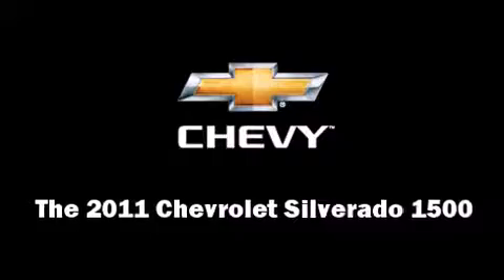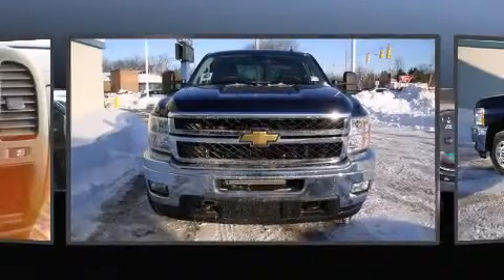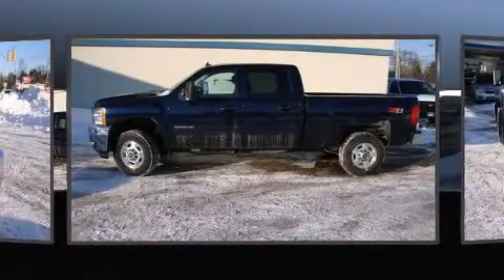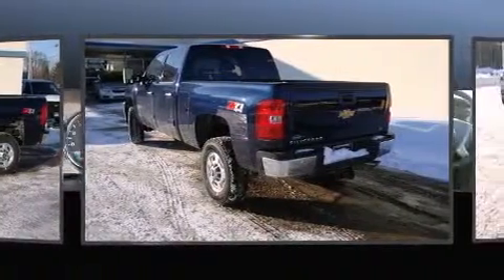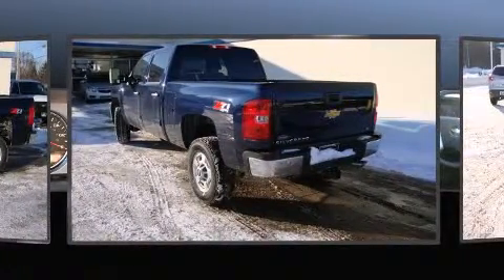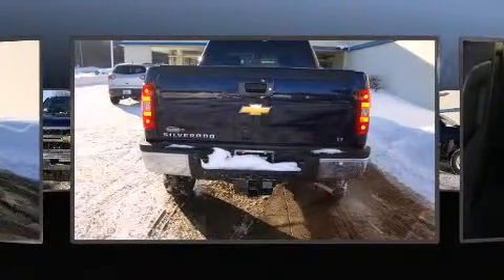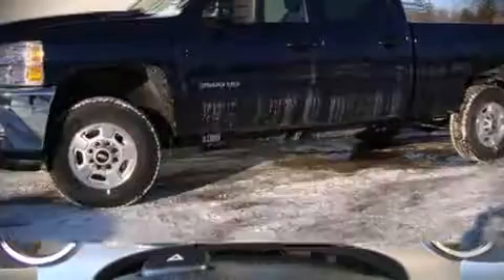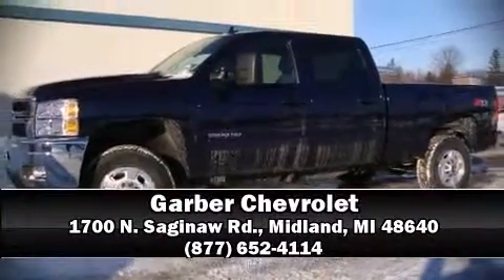2011 Chevrolet Silverado 1500 LT in Midland, MI 48640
Garber Chevrolet
1700 N. Saginaw Rd.

The 2011 Chevrolet Silverado 1500. It features an automatic transmission, 4-wheel drive, and a powerful 8 cylinder engine. Top features include a split folding rear seat, fully automatic headlights, tilt steering wheel, power door mirrors, power windows, remote keyless entry, cruise control, and air conditioning. Chevrolet ensures the safety and security of its passengers with equipment such as: dual front impact airbags, head curtain airbags, traction control, a panic alarm, and ABS brakes. Electronic stability control ensures solid grip atop the road surface, no matter how challenging the driving conditions. Come down today and see this vehicle for yourself.